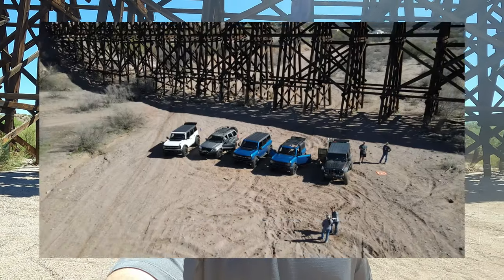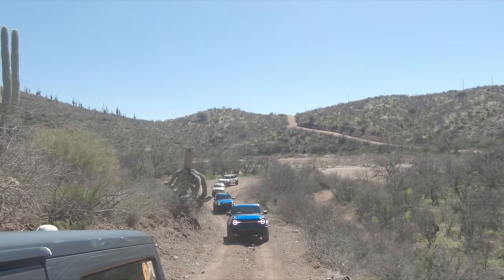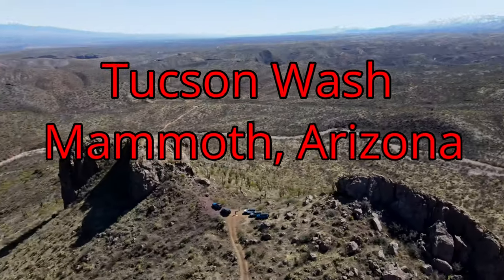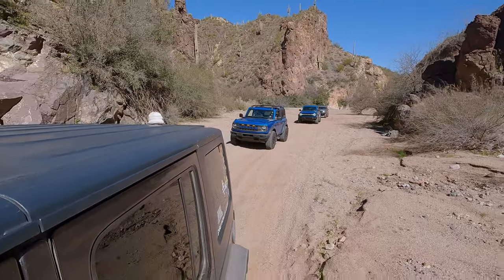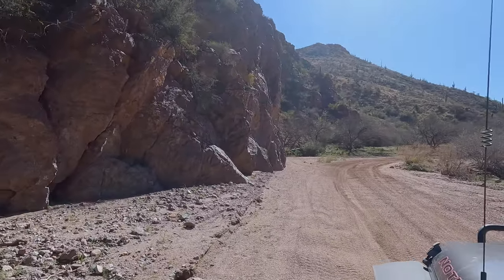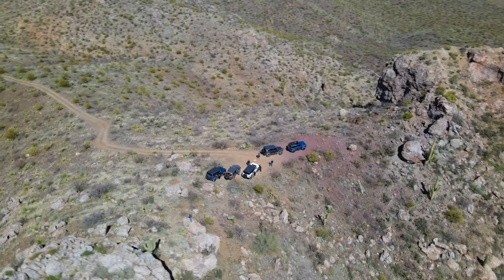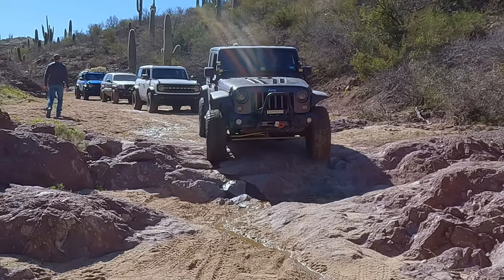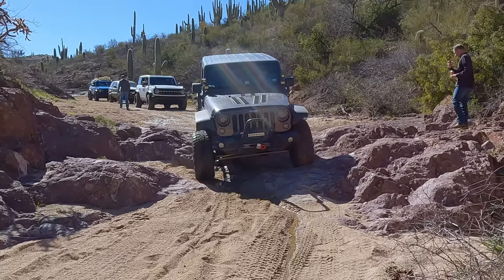Tucson Wash - Mammoth, Arizona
Tucson Wash is about an hour north of Tucson, Az. This is a fun trail that climbs to a high desert overlook. On the way you’ll pass under a large railroad trestle and through a scenic narrow canyon. Drivers with hard core vehicles can go up a short optional side canyon to test their rock-crawling skills. The trail crosses a mix of private and State Trust Land. Carry a State Trust Land permit. You’ll find many side roads for ATV’s, UTV’s and dirt bikes. There are places where it’s easy to get lost in a maze of roads.

Most of the way you just follow a well traveled wide sandy wash with no significant trouble spots. Road to the overlook is steep and rutted in places, but any high clearance 4×4 SUV should be able to make it. Flash floods possible in washes.

Directions to the Trail: From Tucson take Hwy 77 north about 14 miles past Oracle to town of Mammoth. On the north side of Mammoth turn left on paved Camino Rio Road just before medical building. Turn left off the pavement immediately before going into the medical building parking lot.

Camera Gear
Gopro Hero 7 Black
GoPro Hero 8 Black
DJI Osmo Pocket
DJI Osmo Action
GoPro Hero 5,6,7 aluminum case

Microphones
Rode VideoMicro
Rode Wireless Go
Hard Carrying Case for Rode Wireless Go
Purple Panda Lav Mic